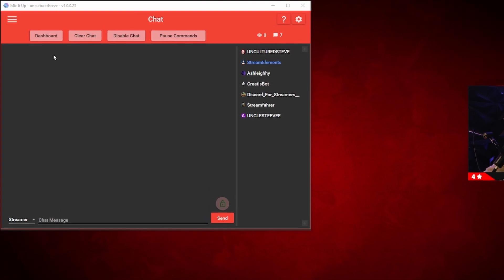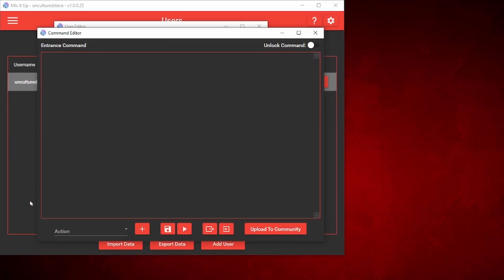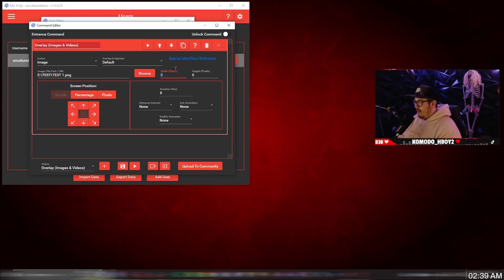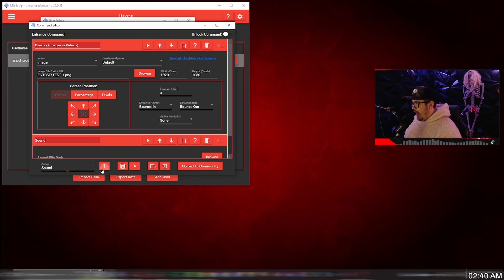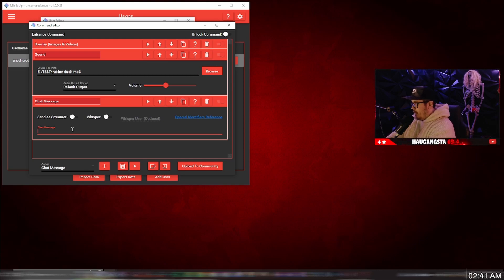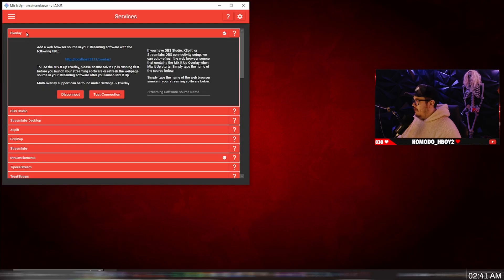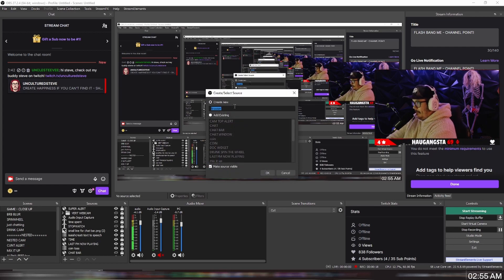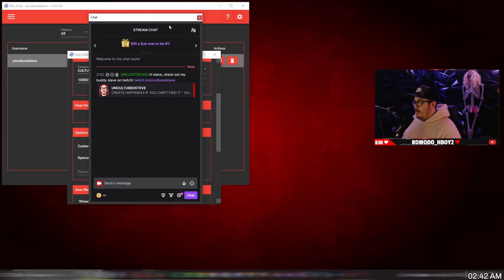CUSTOM ENTRANCE COMMAND FOR MIX IT UP!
❤️REAL TIME SUB GOAL❤️
62% . 1.25K/2K

96 Views - Mar 14, 2024

chapters:
0:00 intro
0:18 adding image, audio and chat message
3:00 adding mix it up url to obs
4:23 outro